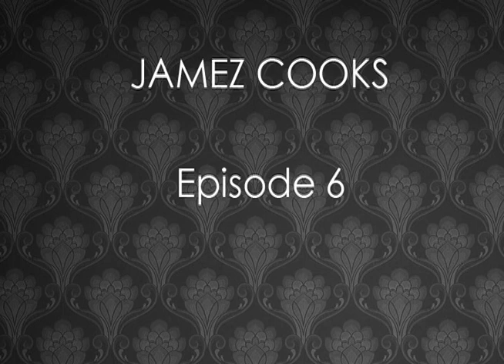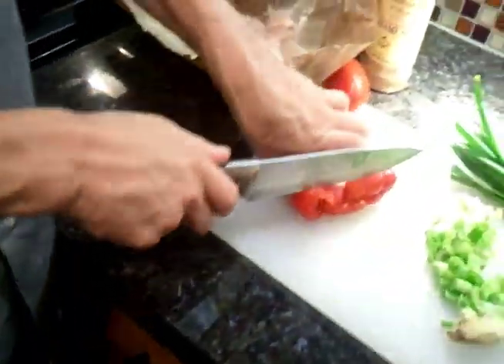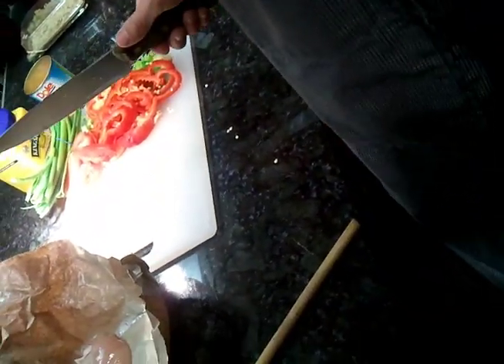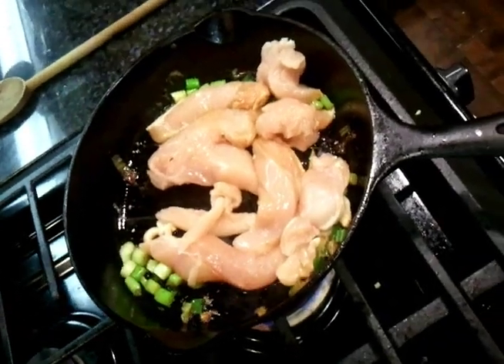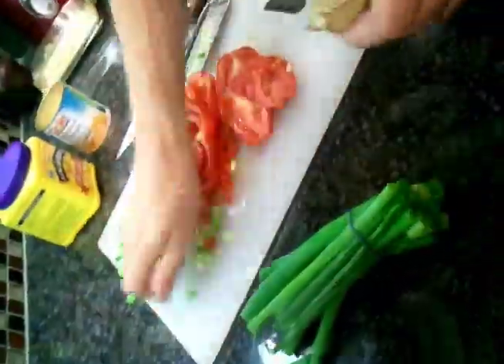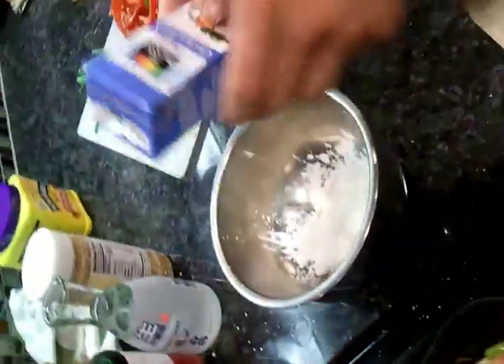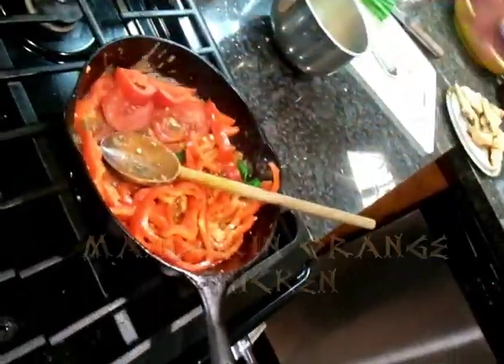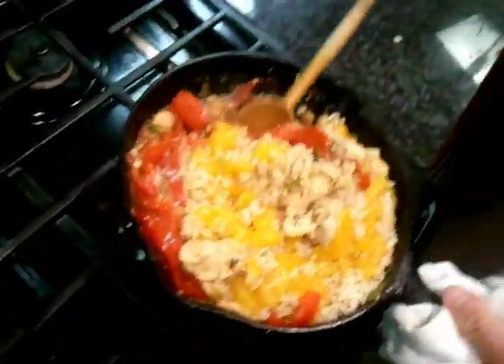Jamez Cooks: Episode 6 - Mandarin Orange Chicken